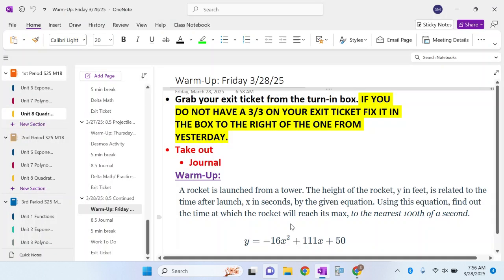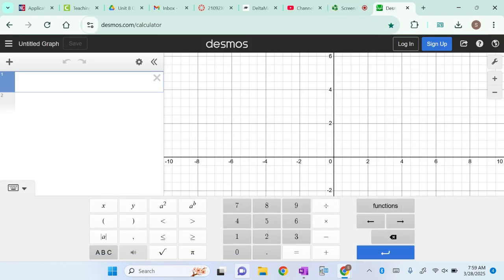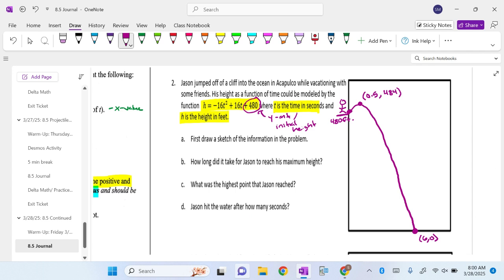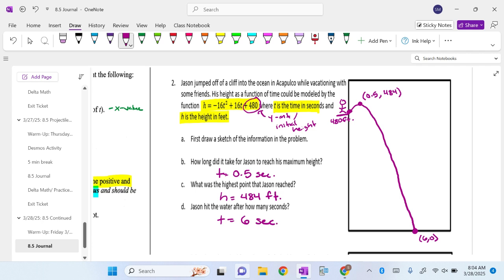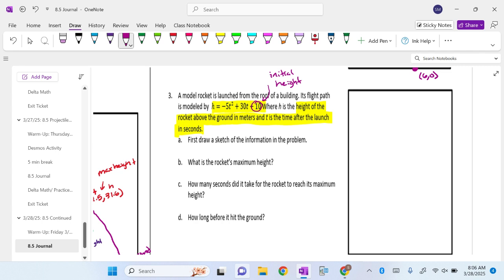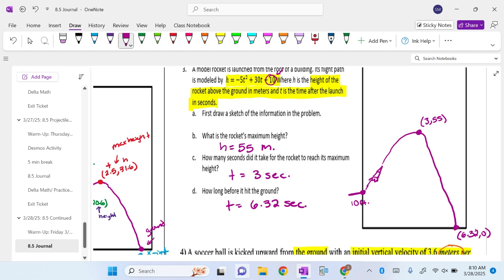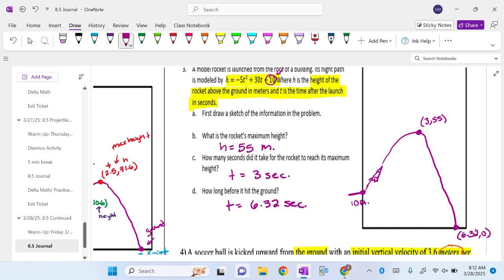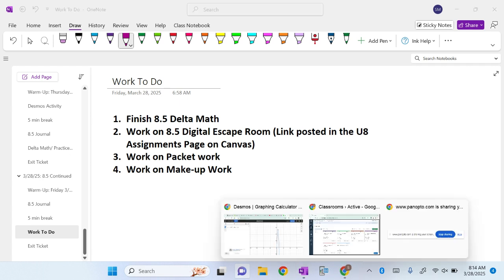8.5 Lesson Part 2 Math 1B S25